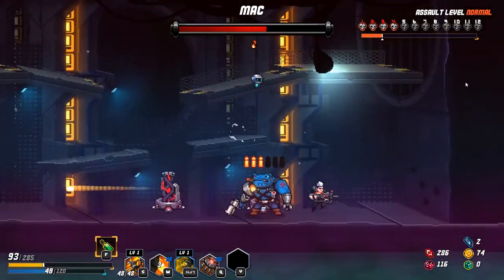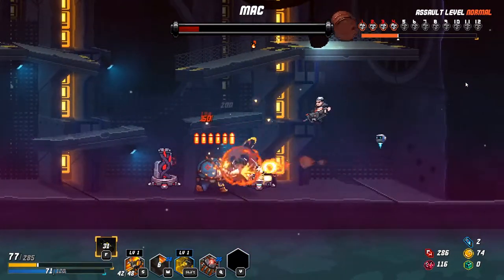Mac Vs Every Weapon | Blade Assault Gameplay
Let's check out the game together!